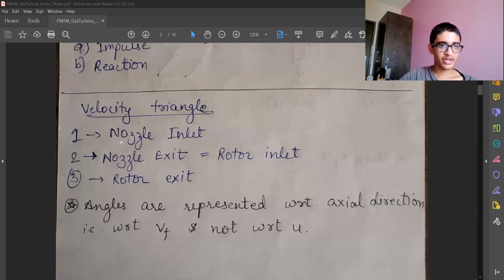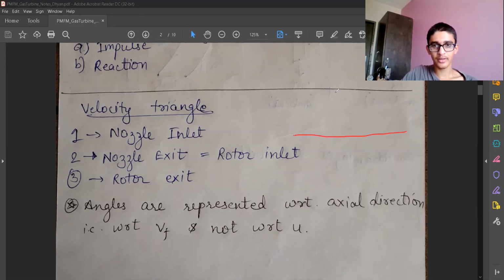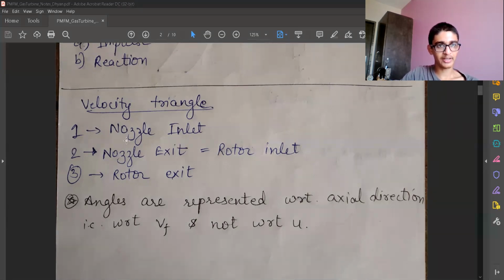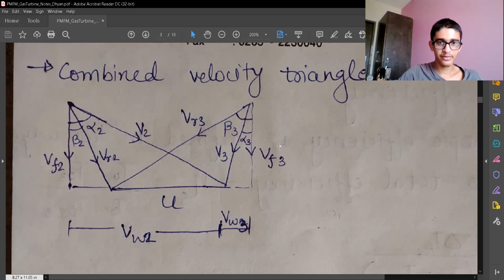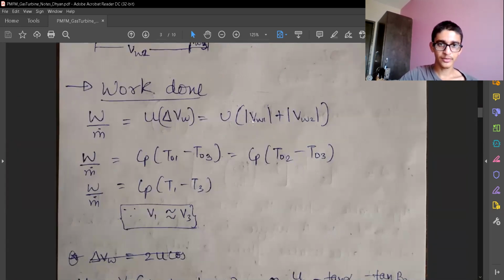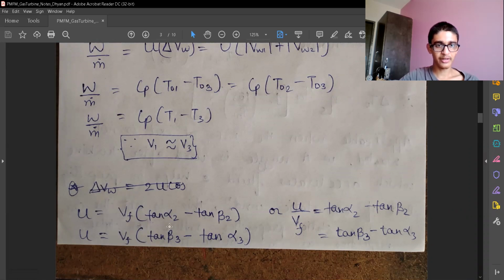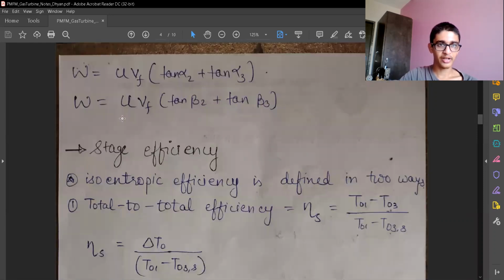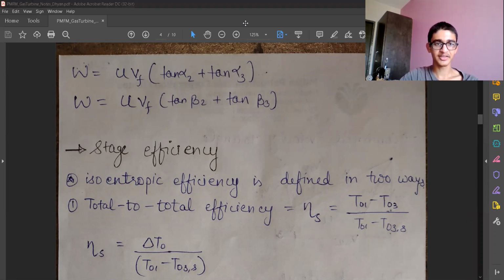Gas Turbine- Velocity Triangle, Useful Relation & Formula, Work Done |PMFM Part2|BITS Goa Mechanical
This video is a part of topic of Gas Turbine under the course of Prime Movers and Fluid Machines in Mechanical Engineering. The video explains the velocity triangle and it shows some derivation of useful mathematical formula from velocity triangle using trigonometric relations. It then describes the equations for work obtained or work done and power obtained.